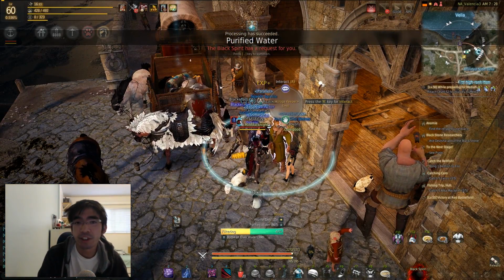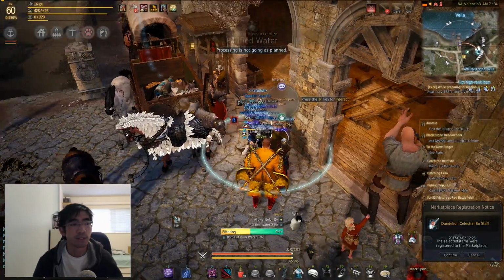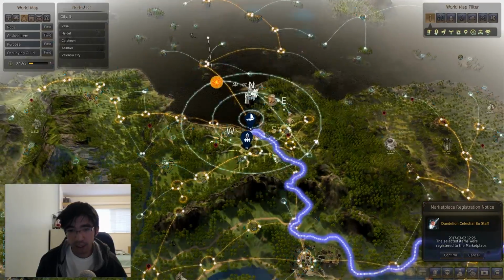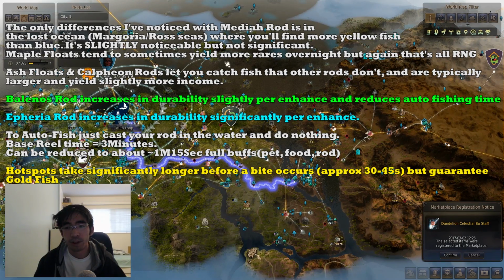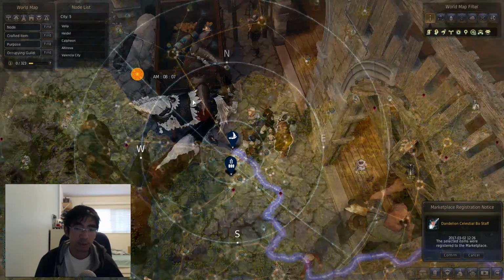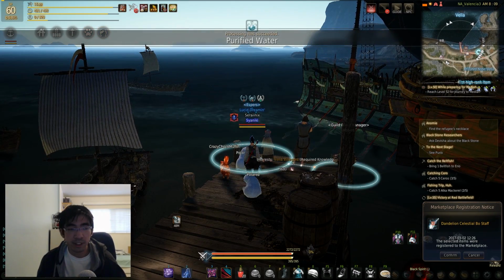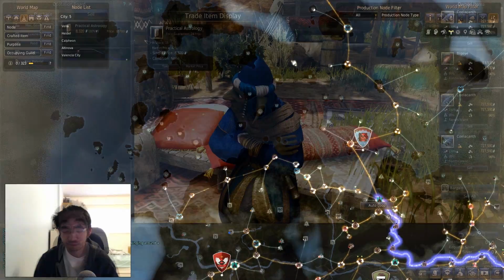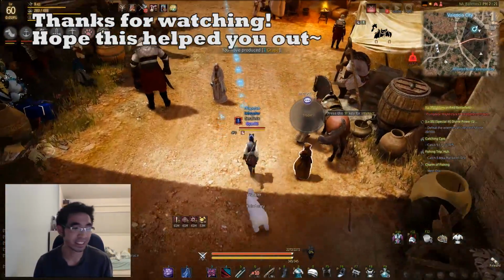Black Desert Online - Mini Guide - Fishing & Partial Trading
The only thing I might be off about is trading buff working in Port Ratt though going from Port Ratt - Valencia definitely works.

Things you want: inventory space, epheria rod(for starting out), balenos rod(for more AFK capture), CP connections.

Guild : Espers

From time to time I post screenshots / random things there.

Got questions?